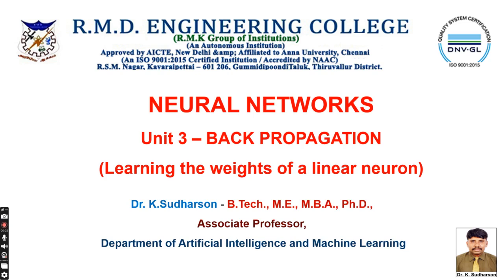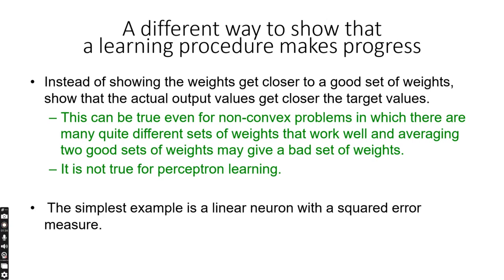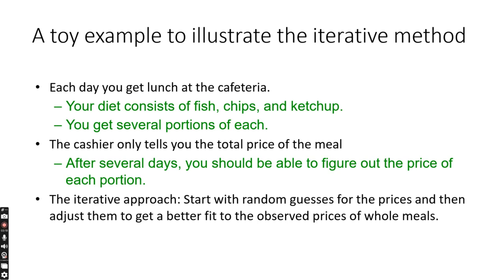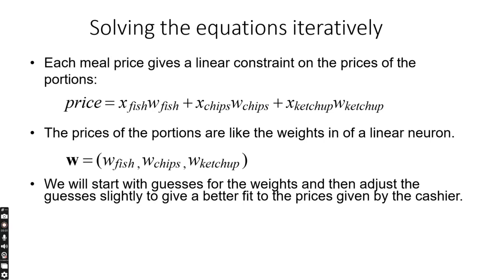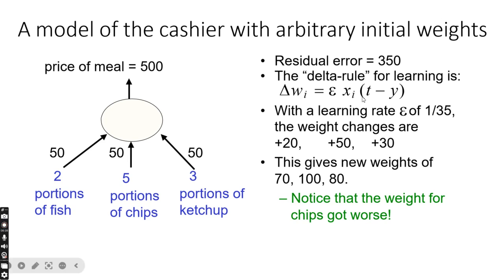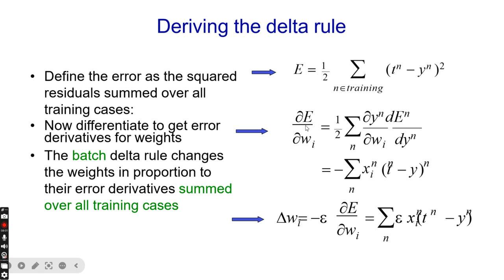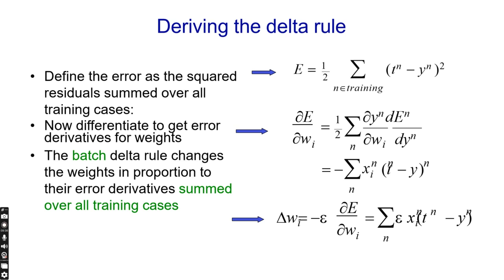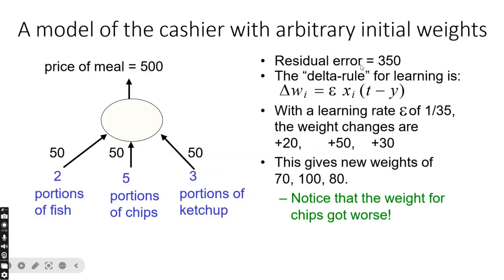Learning the weights of a linear neuron